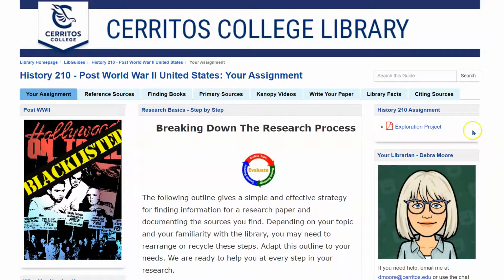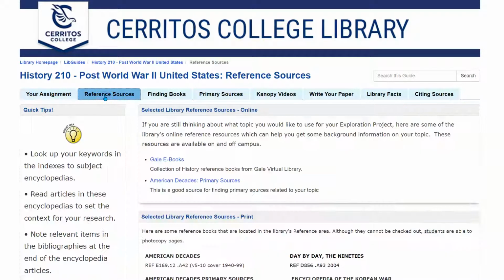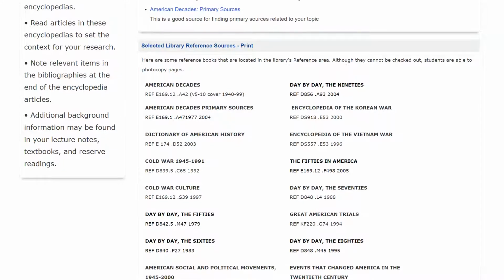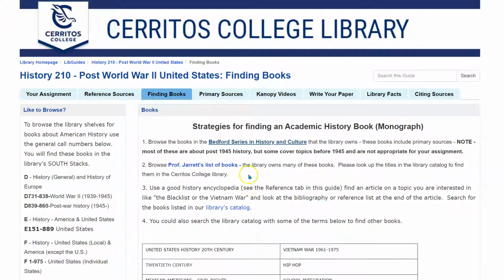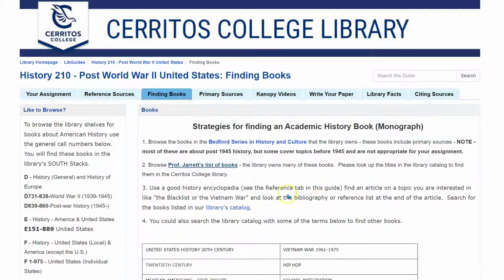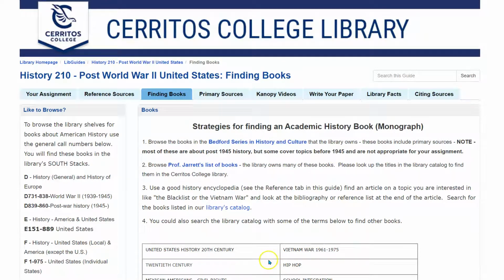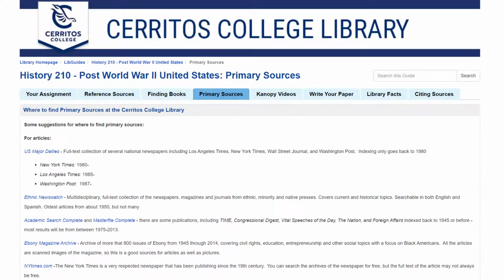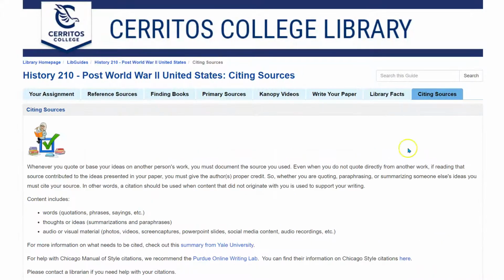Intro to History 210 Research Guide